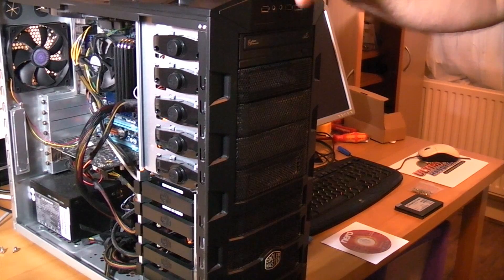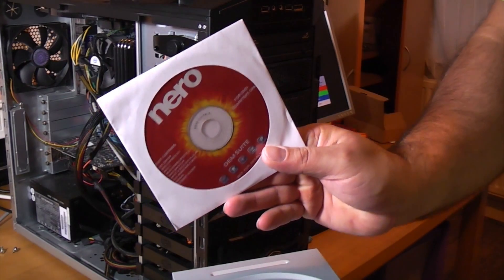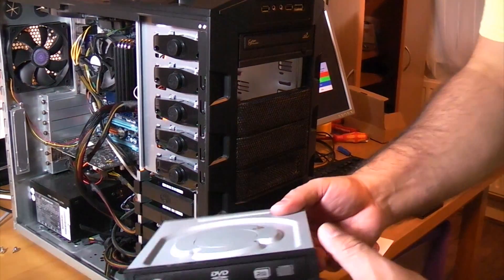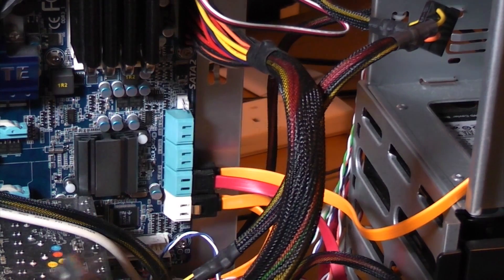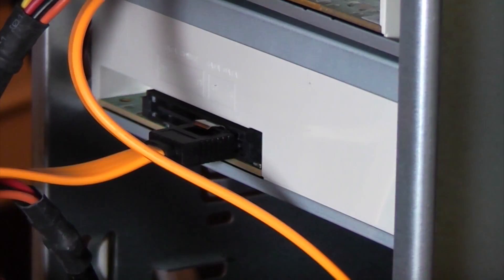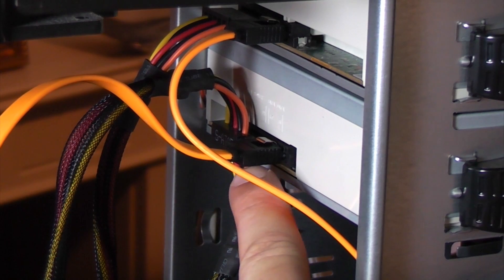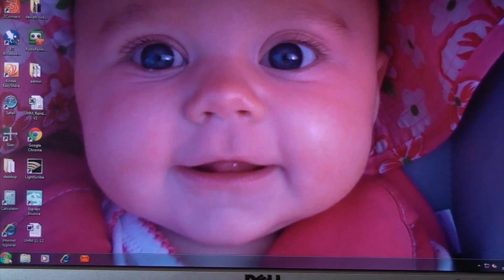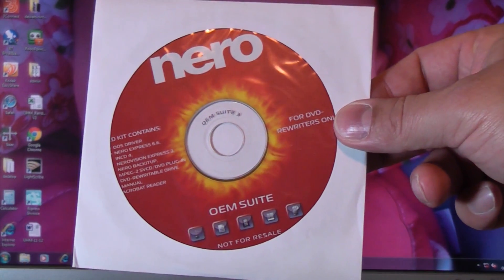Install a CD drive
This tutorial shows how to install a CD drive, DVD drive or optical drive to a desktop PC. This drive is connected via a SATA cable, but on some older computers an EIDE connection may be used.